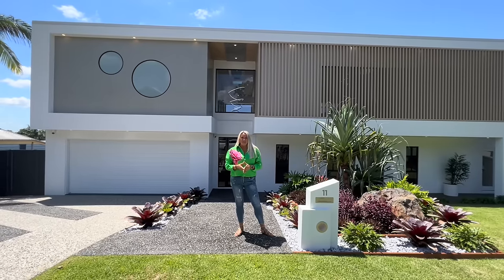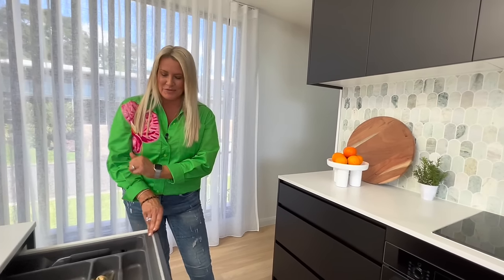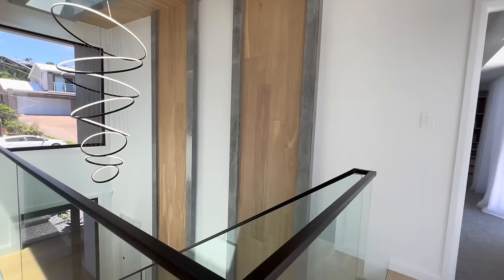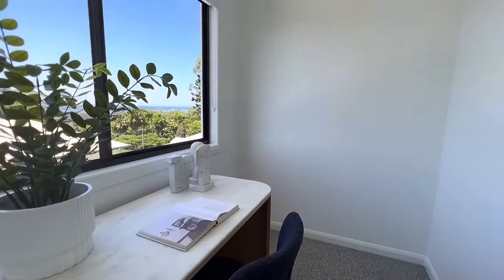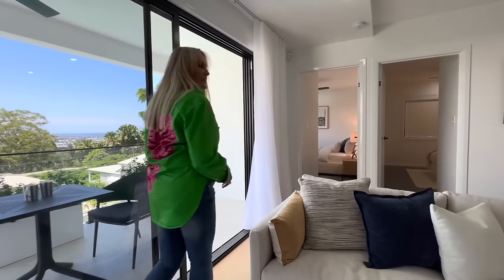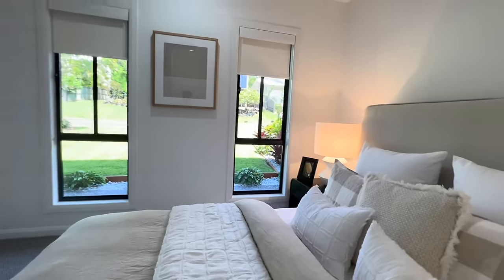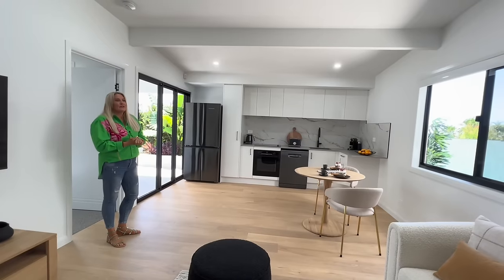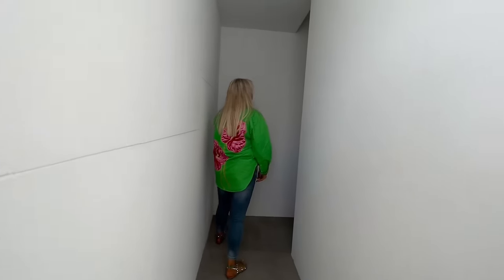HOUSE TOUR | Buderim Prize Home | Draw 535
Join Tracey as she takes you on a tour of our stunning Buderim Prize Home on the Sunshine Coast! Like what you see?

Draw Closes Sunday 14 April 2024
Drawn Wednesday 17 April 2024

Tickets are limited to 550,000! Don't miss out 🙌